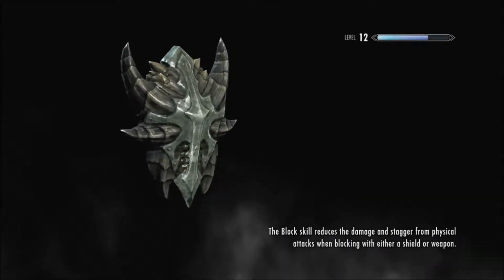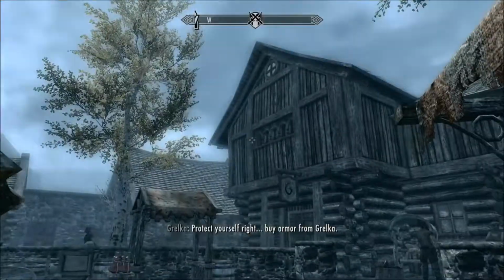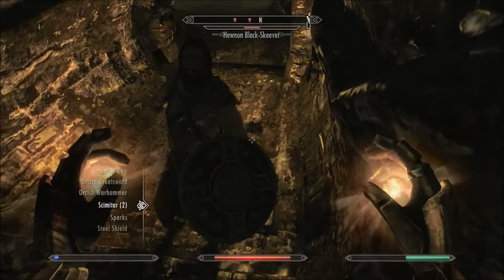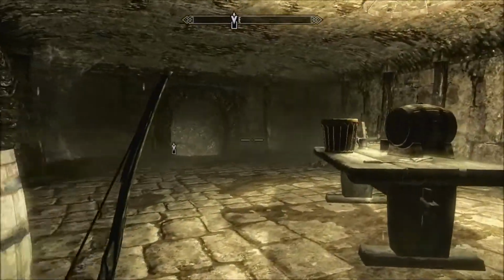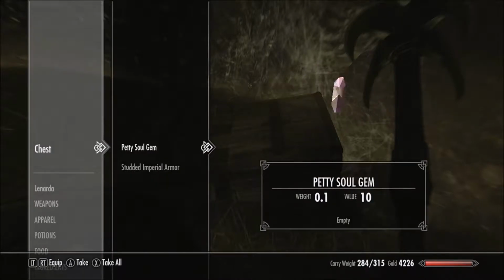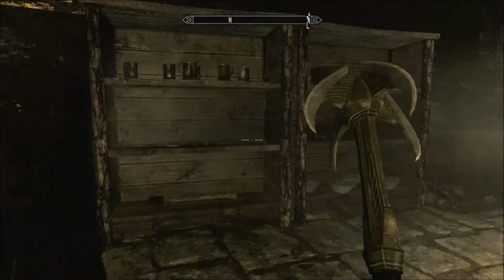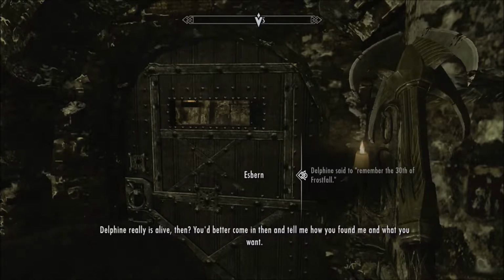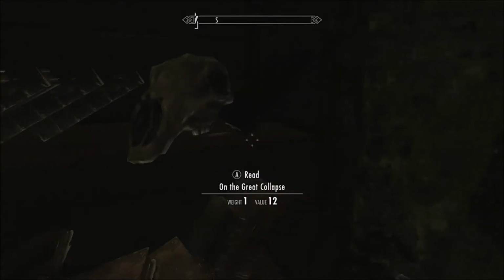Skyrim Playthrough - Episode 30 - Navigating The Ratways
This week, I enter the Ratways and meet the wanted Esbern.